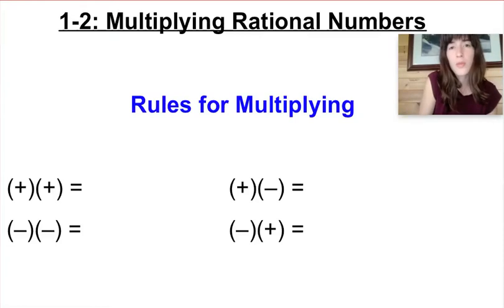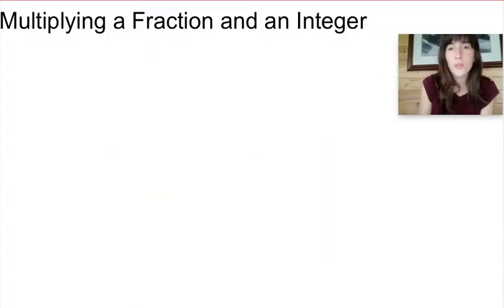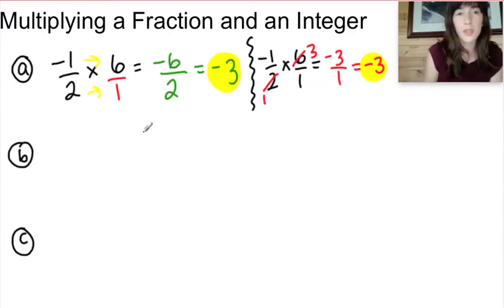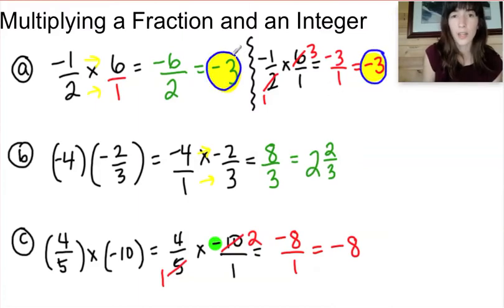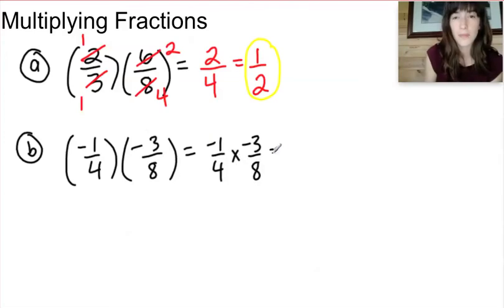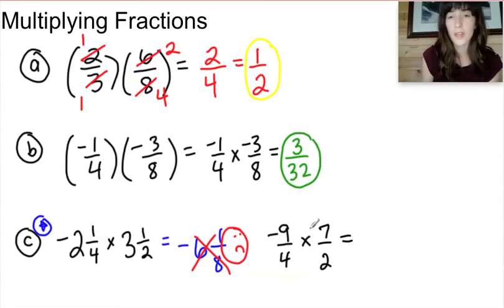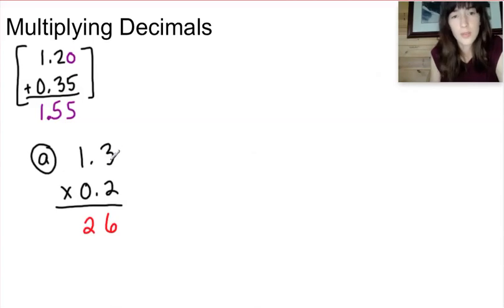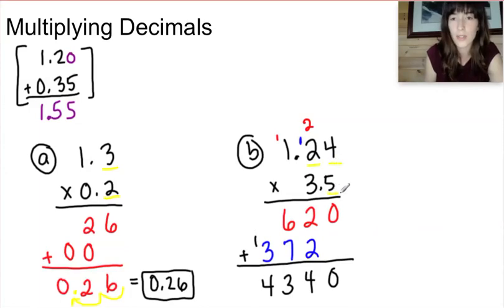G8 1-2 Multiplying Rational Numbers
8th Grade Math Sec. 1-2 Multiplying Rational Numbers